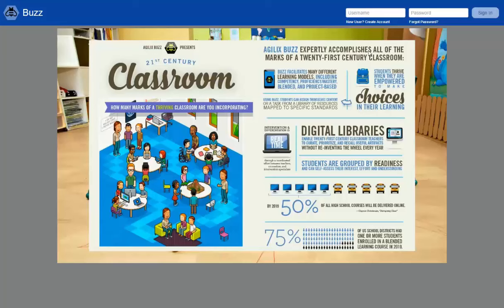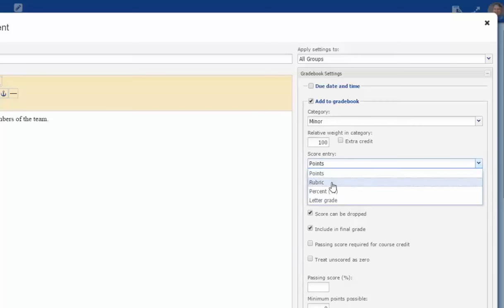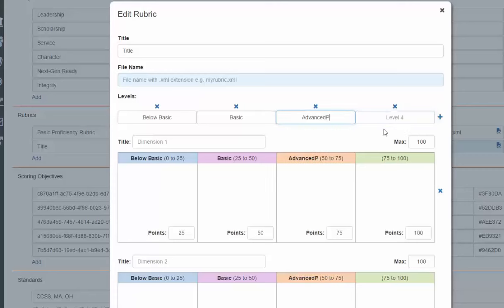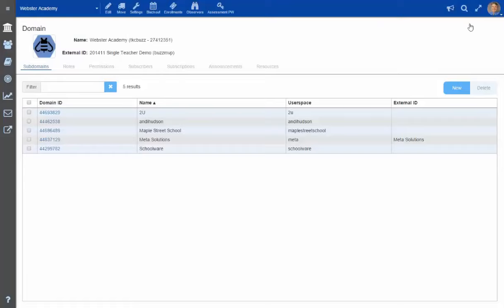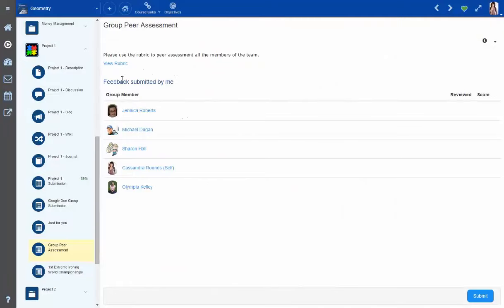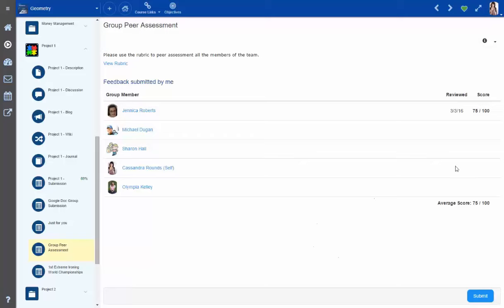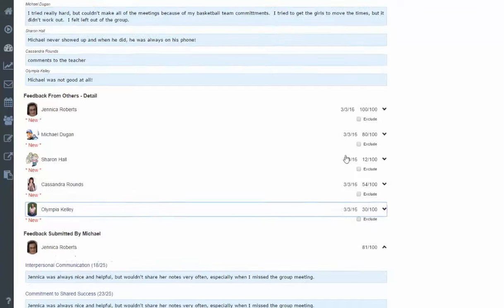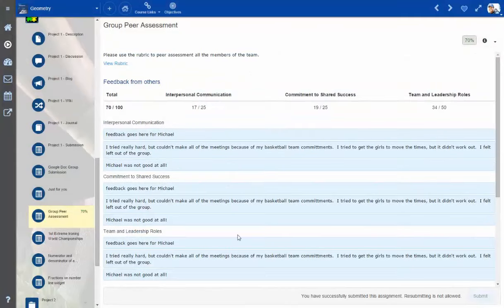Buzz new rubrics and peer assessments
This video goes through and show the new peer assessment and rubric builder for Buzz.